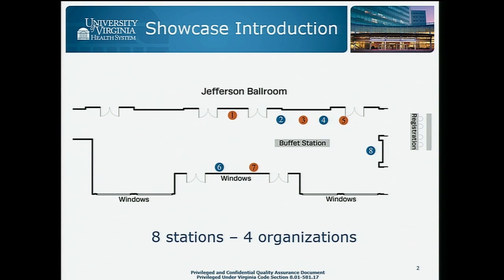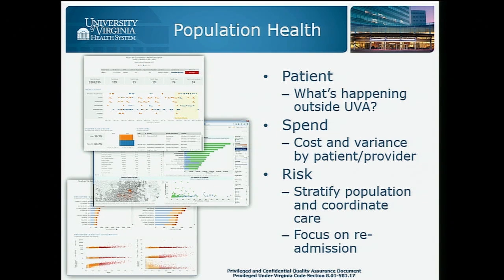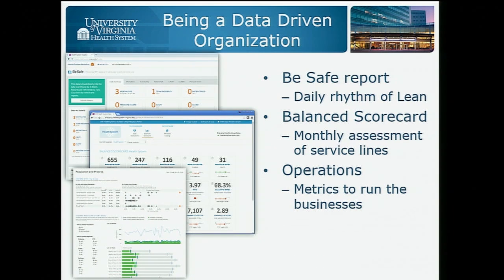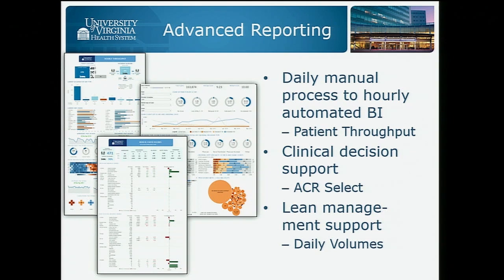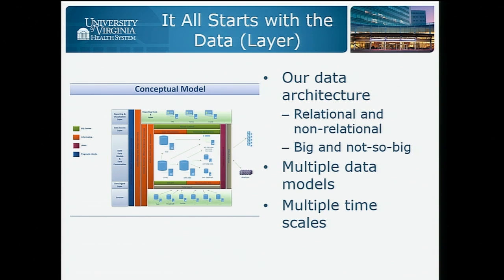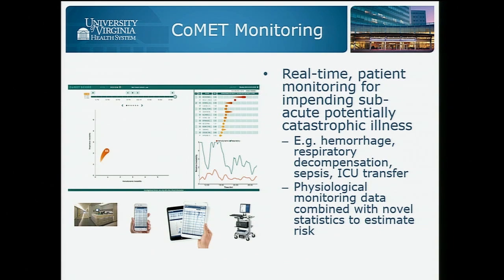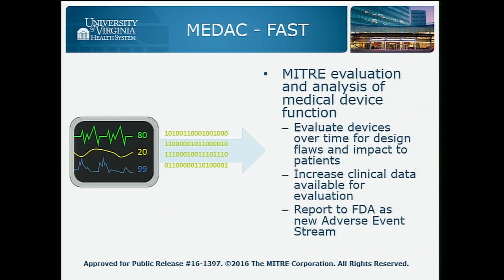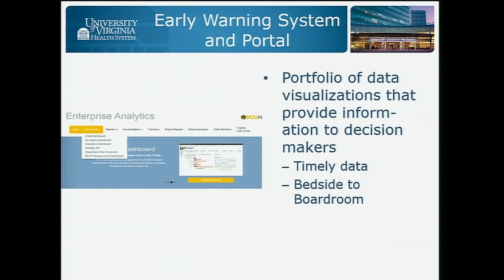Glenn Wasson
2016 Commonwealth of Virginia Medical Analytics Summit
Precision Analytics in Healthcare Presentation - Showcase Overview and Introduction to UVA Health System efforts